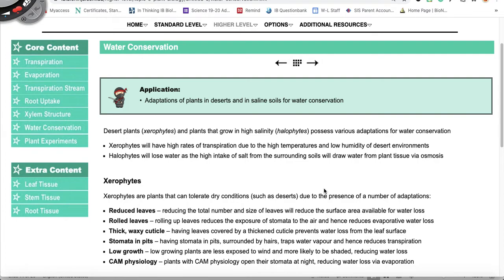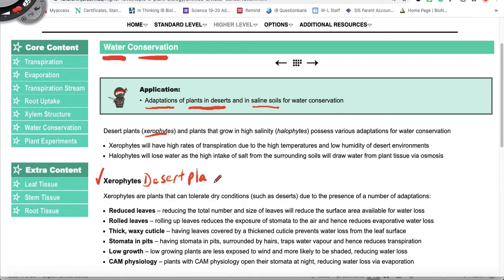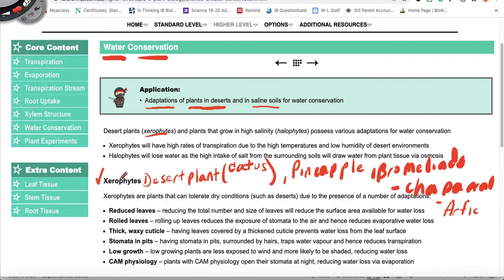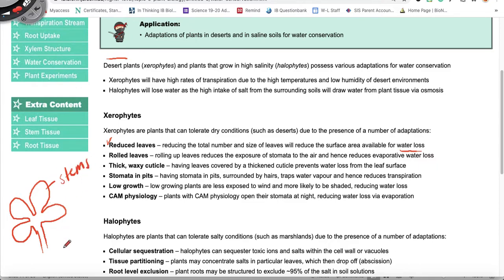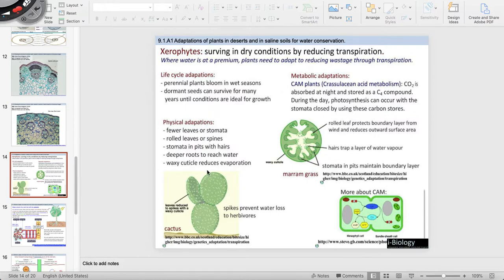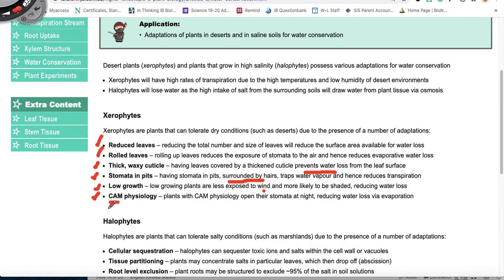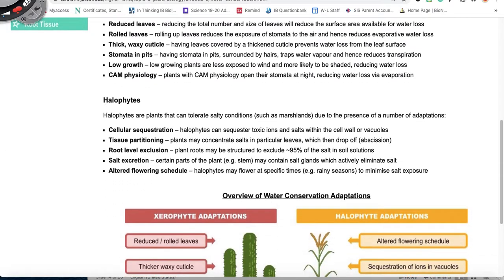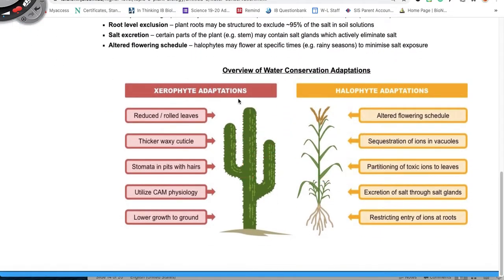9.1 Water Conservation in Xerophytes and Halophytes